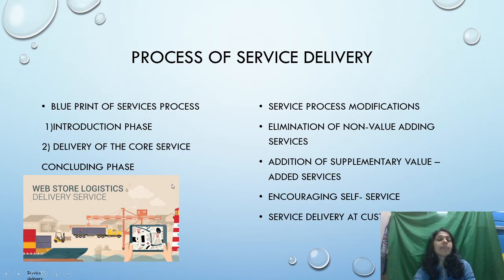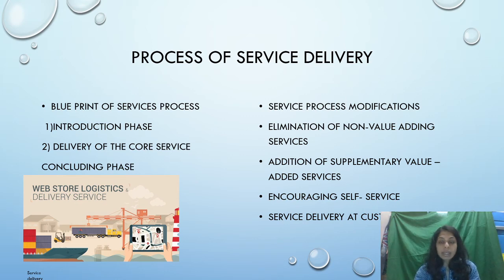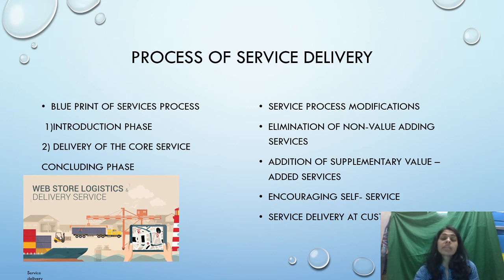process of service delivery IIfybcomIIsem 2 II module 1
Hi students todays VLOG is about process of delivery.
Blue print of services processes are :
 1)introduction phase
2) Delivery of the core service
3) Concluding phase
Service process modifications are as under:
1) Elimination of Non-value adding services
2) Addition of supplementary value – added services
3)Encouraging self- service
4)Service delivery at customer site
A sincere thanks to all my students and well wishers. Pls help me grow..

Saving draft…